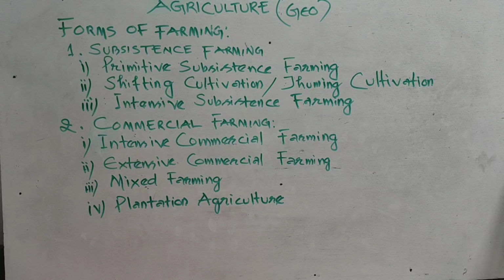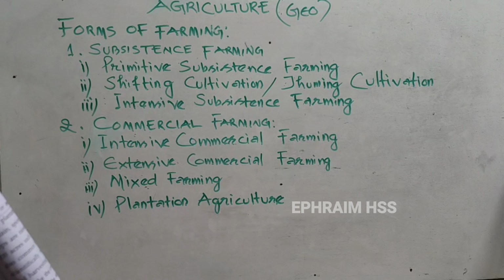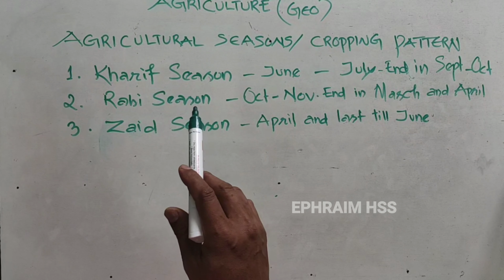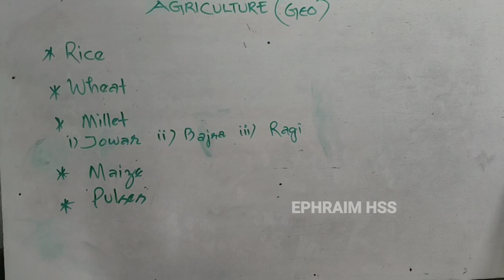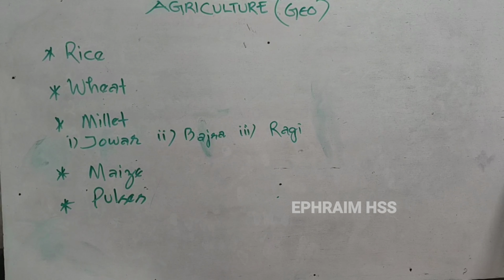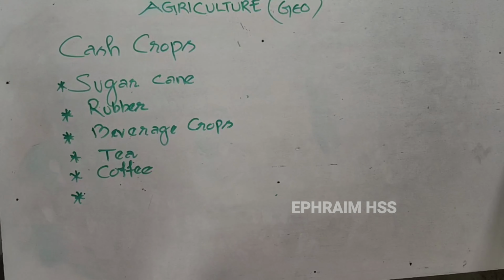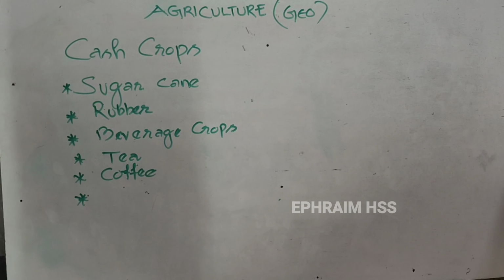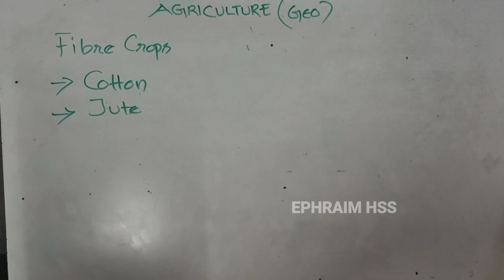CLASS-X (Geography) AGRICULTURE